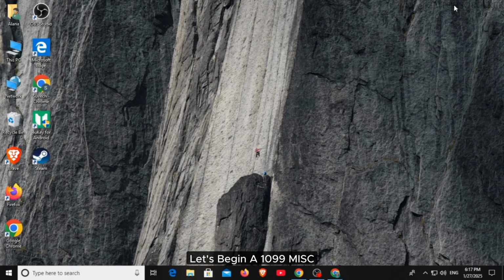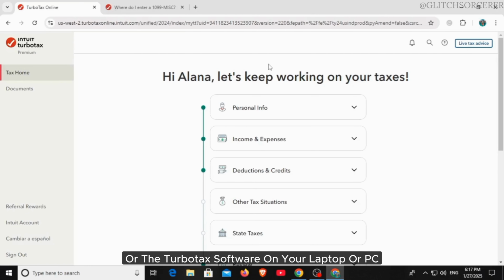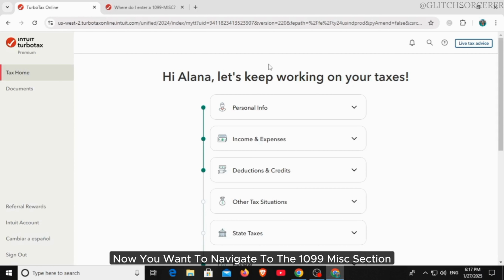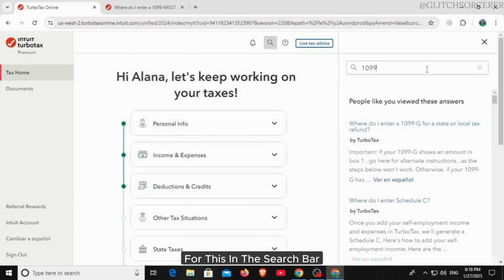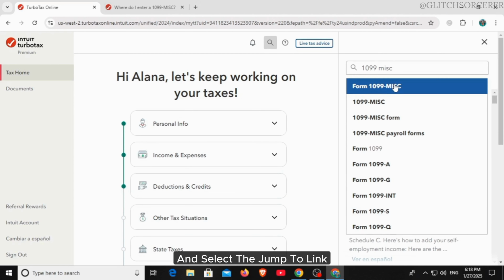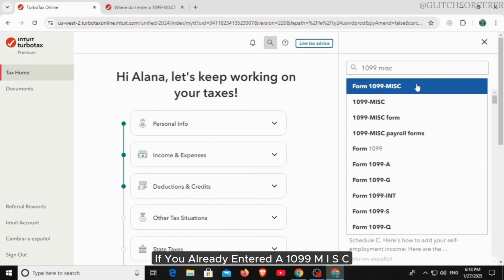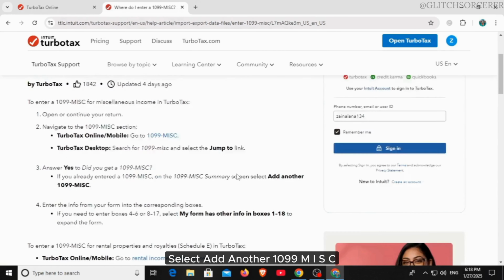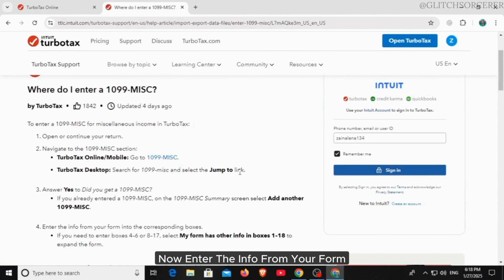How to File Form 1090-MISC on TurboTax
Need to report miscellaneous income using Form 1099-MISC? In this video, we’ll guide you through the step-by-step process to enter and file Form 1099-MISC in TurboTax. Whether you received payments for rent, royalties, or other income, this tutorial will help ensure accurate tax reporting and IRS compliance.

Timestamps:
00:00 – How to Locate Form 1099-MISC in TurboTax
00:10 – Step-by-Step Guide to Entering and Filing 1099-MISC